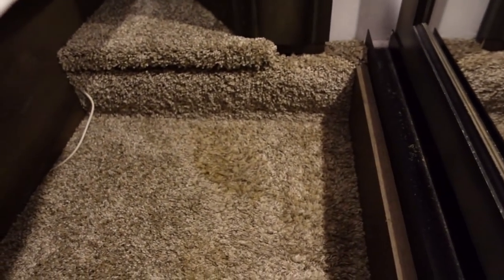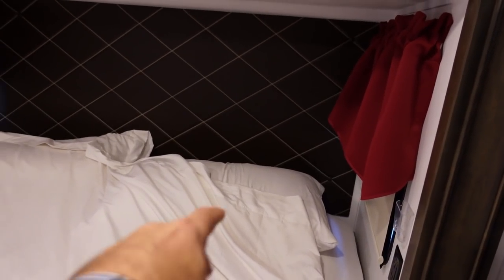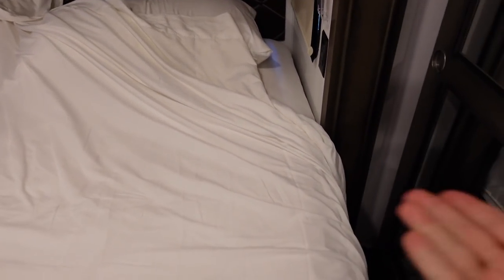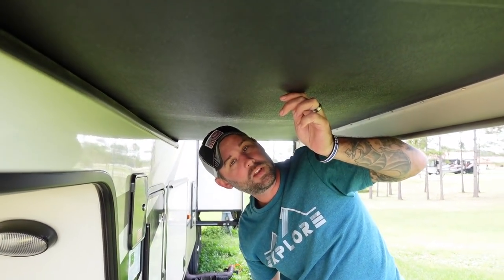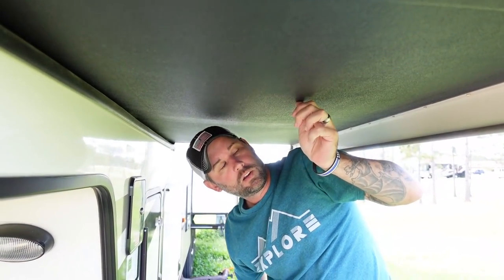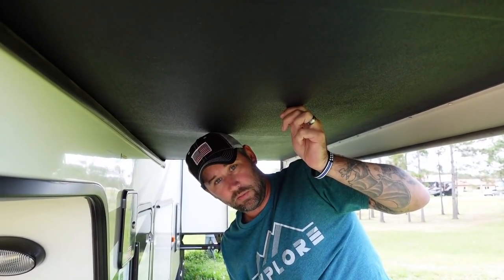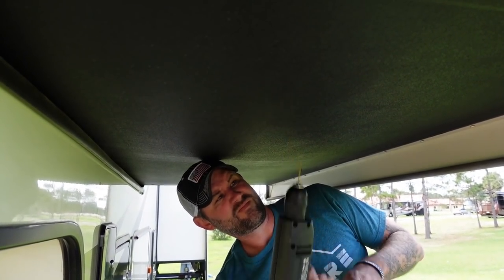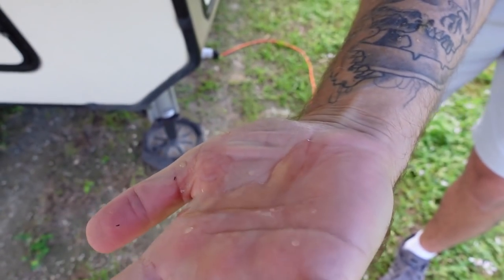Major RV Slide Leak (Sidelined from Full Time RV Life)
We discovered a major leak in our RV slide. This could sideline us from our Full Time RV Life for a while.

Here is how you can help us help Veterans:
1. Watch our videos
3. Like our videos 👍
4. Share our videos
6.
9. Donate on PayPal (100% of funds through PayPal go directly to Veterans) (Scroll down to PayPal and click on the Donate button.